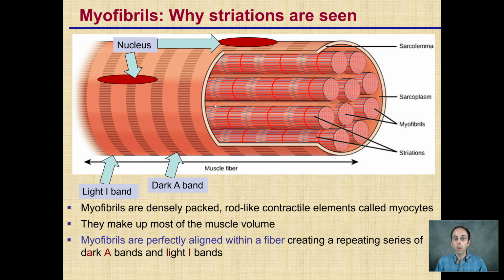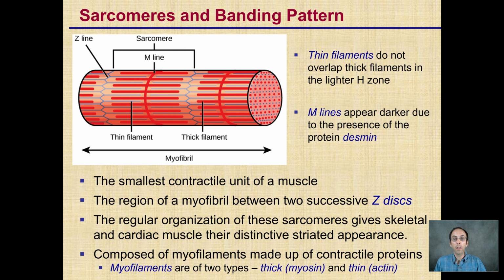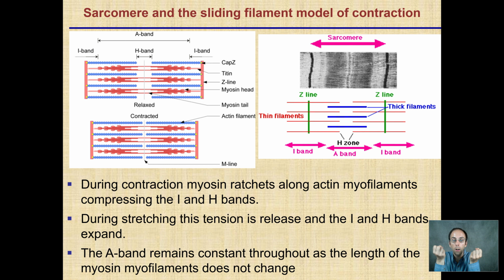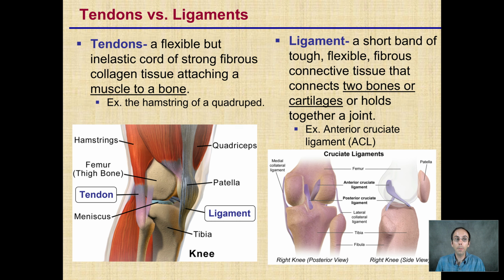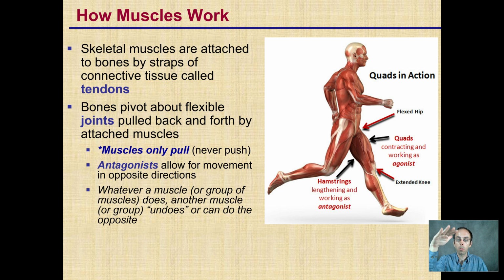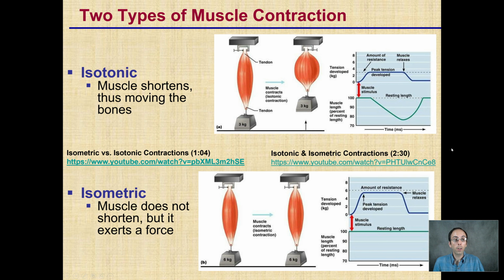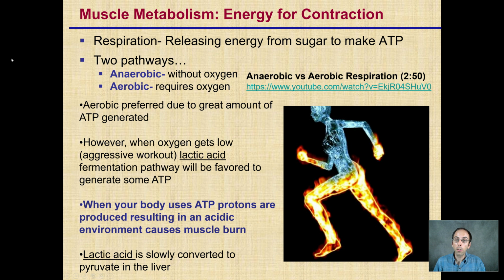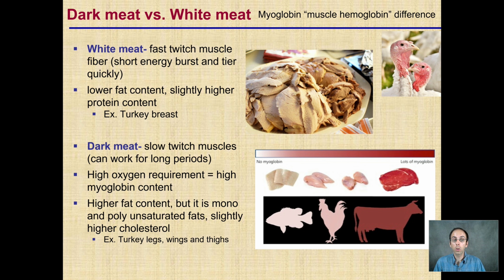Muscle Basics Explained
Basic overview of muscles including such topics as...

Why are striations seen in muscles?
What banding pattern do sarcomeres have?
What is the difference between a tendon and a ligament?
How do flexors and extensors relate to moving your arm or leg?
What are the two main types of muscle contraction?
What is the difference between white meat and dark meat?

*Due to the description character limit the full work cited for "Muscle Basics Explained" can be viewed